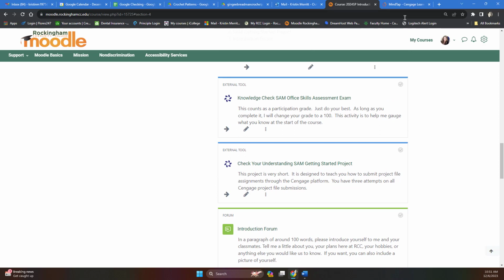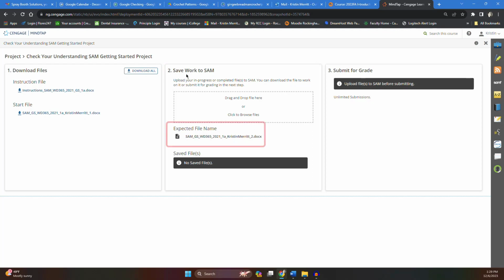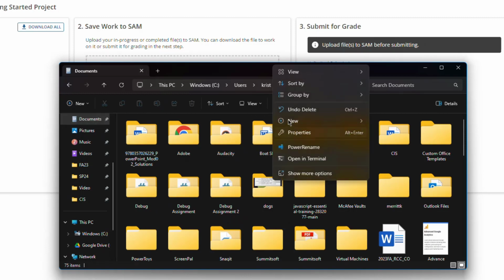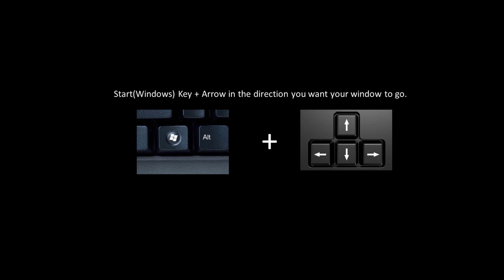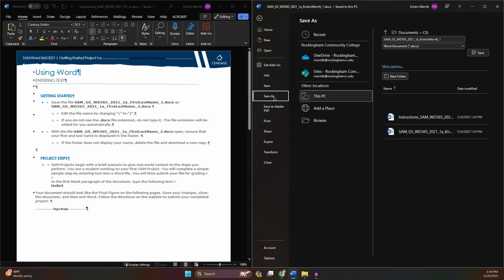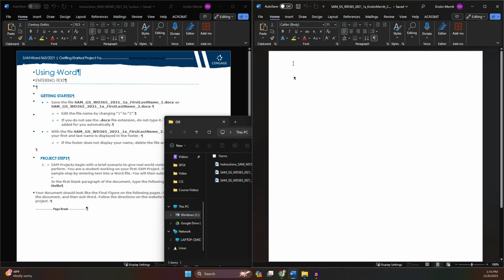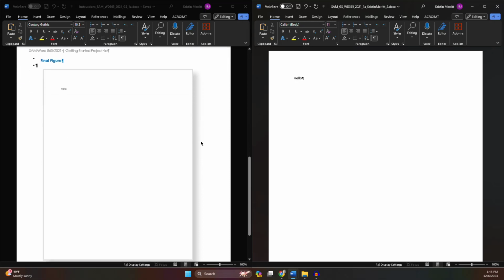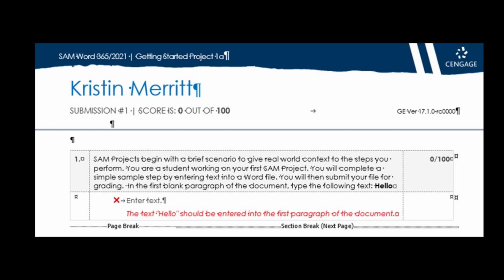Getting Started Project